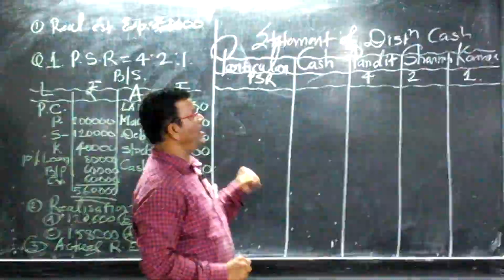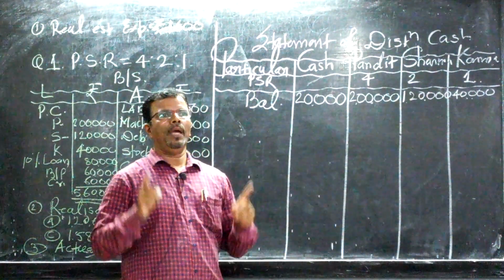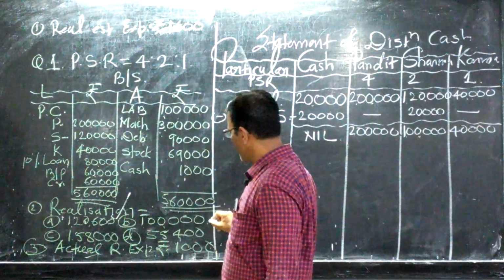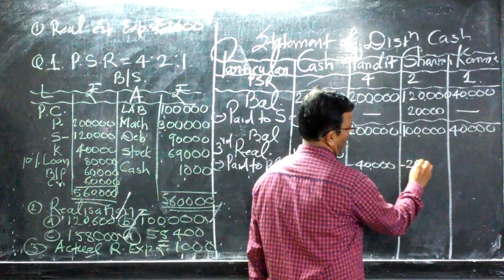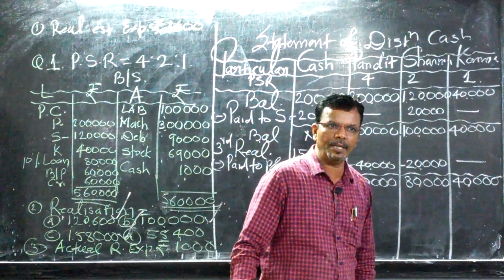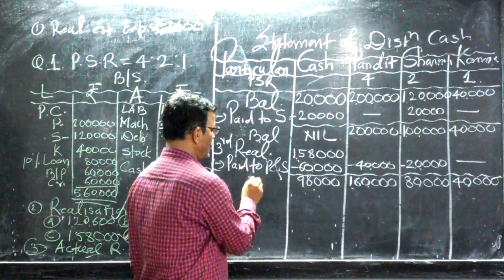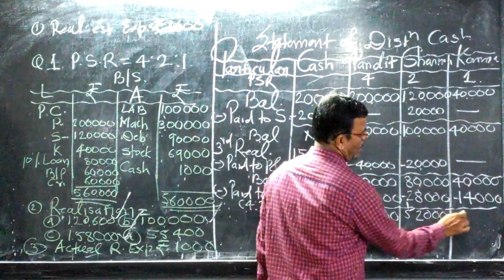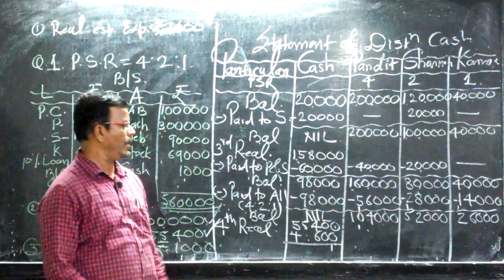P-S-K-HOW TO MAKE PAYMENT TO INSIDERS LIABILITIES UNDER PIECEMEAL DISTRIBUTION OF CASH PART-V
PANDIT -SHARMA-KARMA- HOW TO MAKE PAYMENT TO  INSIDERS LIABILITIES  UNDER PIECEMEAL  DISTRIBUTION OF CASH PART-V